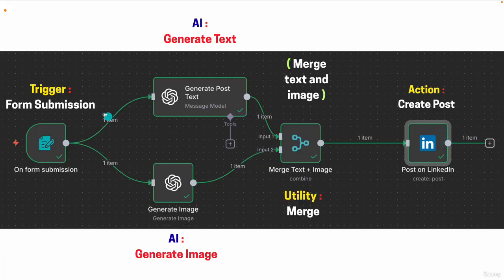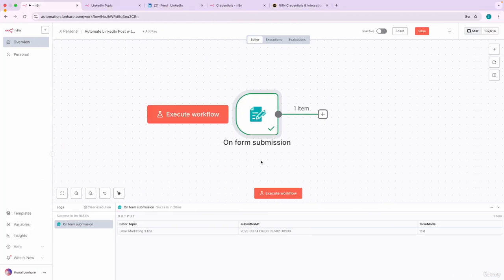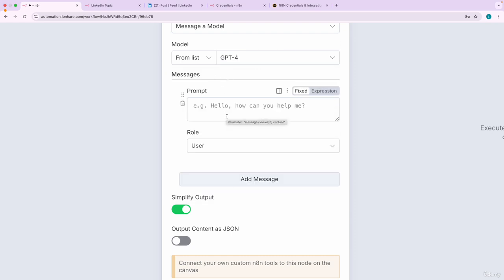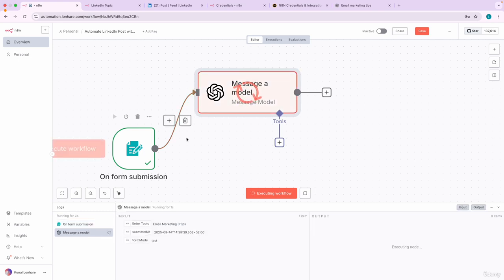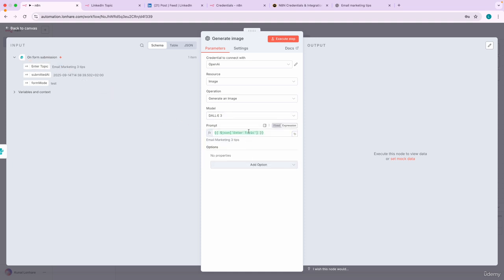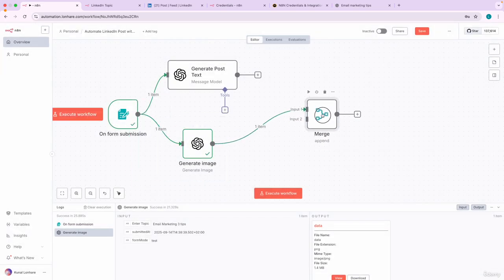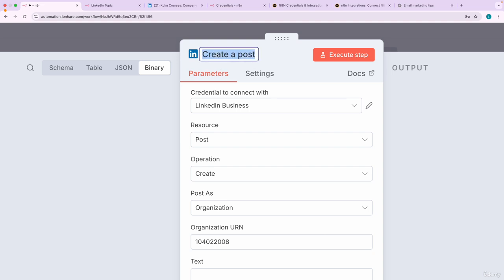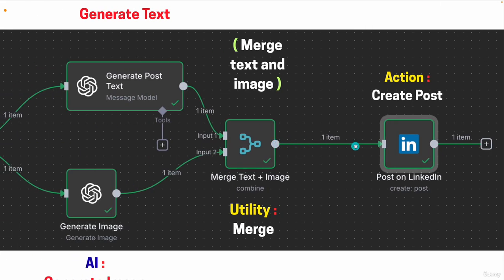Build Basic Social Media Automation with N8N